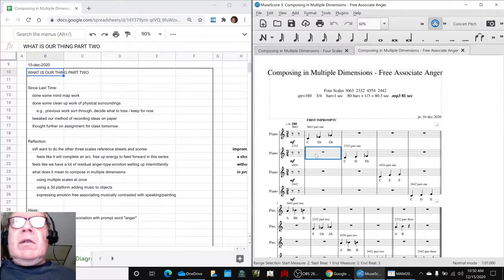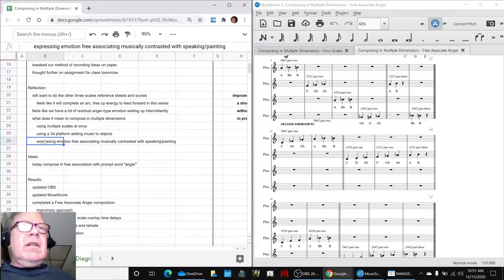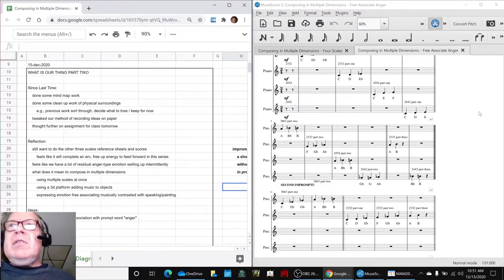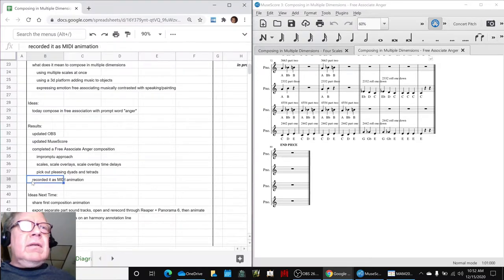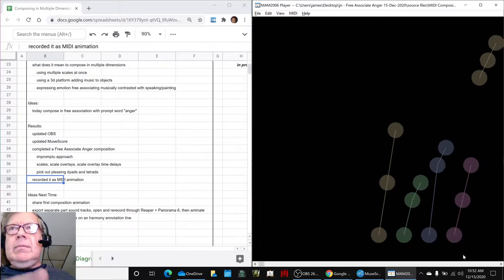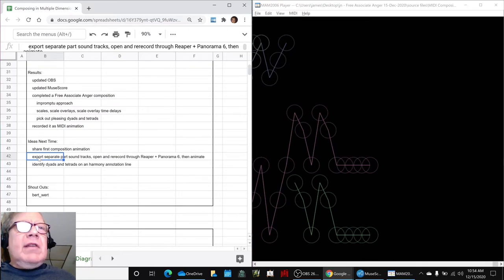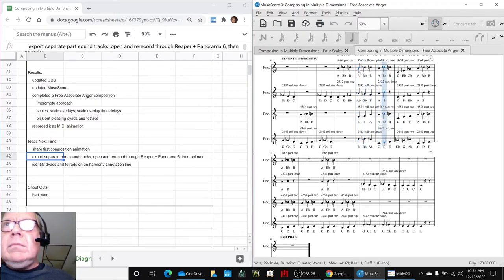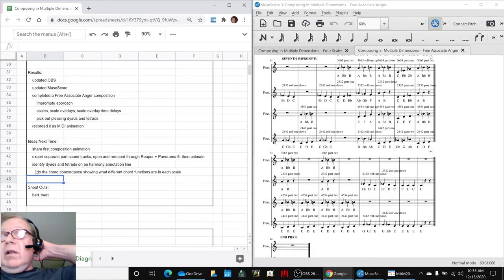Composing in Multiple Dimensions Part 9 WHAT IS OUR THING PART TWO Stream Highlight 15 Dec 2020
an impromptu composition is completed using all four scales